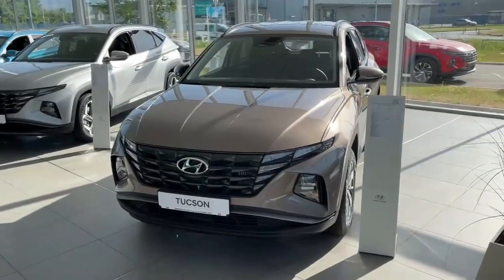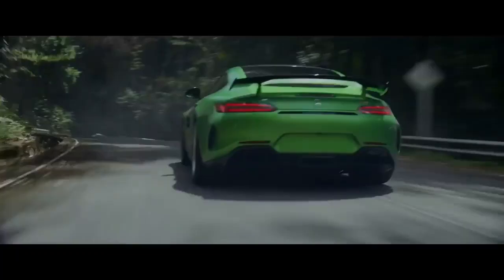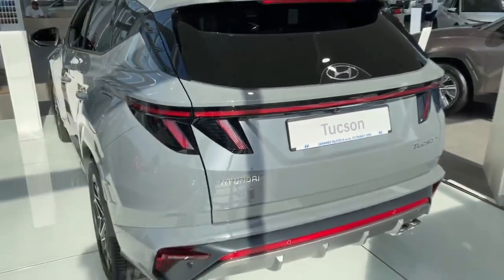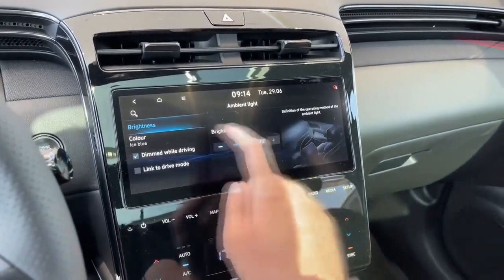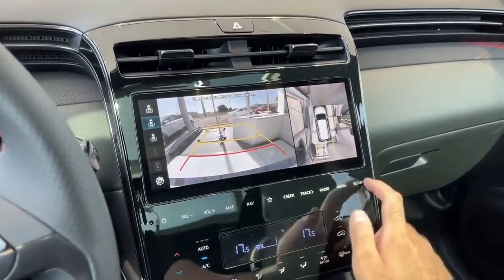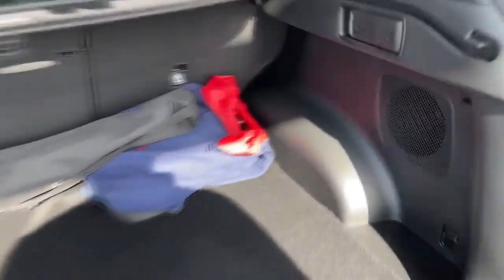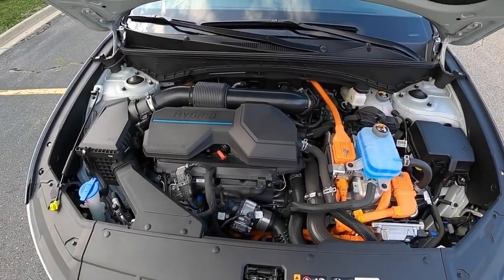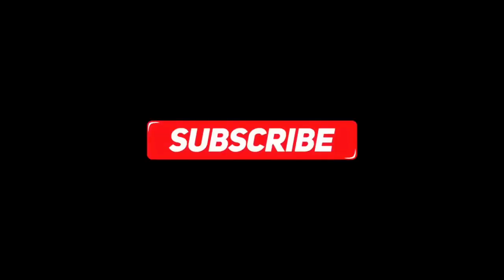ይህንን ቪድዮ ሳታዩ Hyundai Tucson እንዳትገዙ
በዛሬው ቪድዮ የ 2022 Hyundai Tucson N-Line መኪና ውስጣዊ ውጫዊ እና ለየት ያሉትን ነገሮች የምንመለከት ይሆናል :: ከዛ በተጨማሪ መግዛት የሌለባችሁን የትራንስሚሽን አይነት የምናይ ይሆናል ::

የቁልፍ መያዣዎቹን ለማግኘት

እረኛዬ ክፍል  - Eregnaye Ep
@Arts Tv World

እረኛዬ ክፍል  - Eregnaye Ep @Arts Tv World